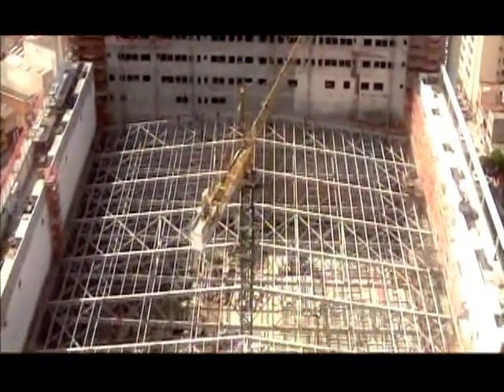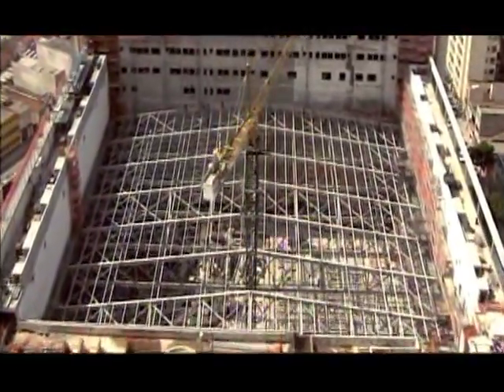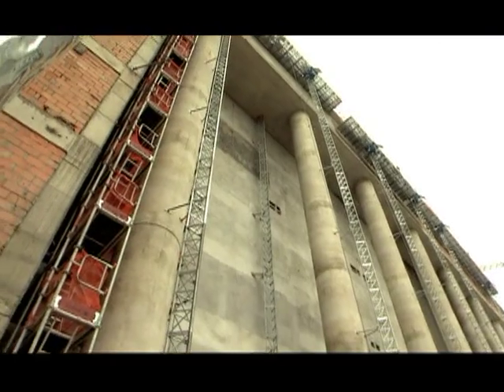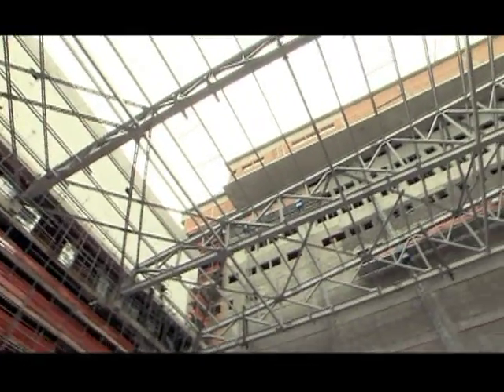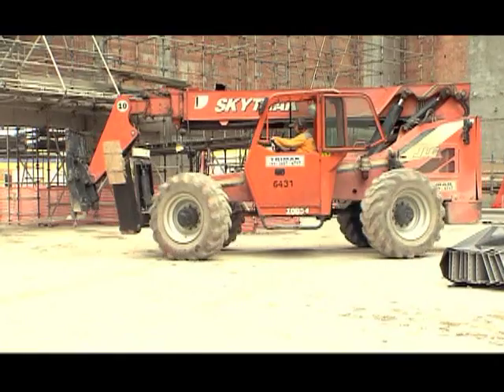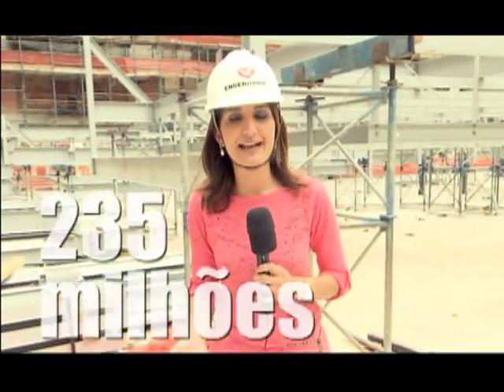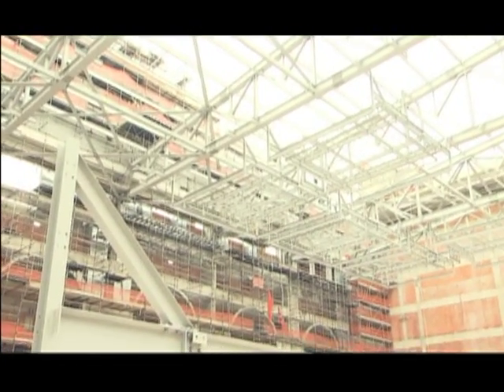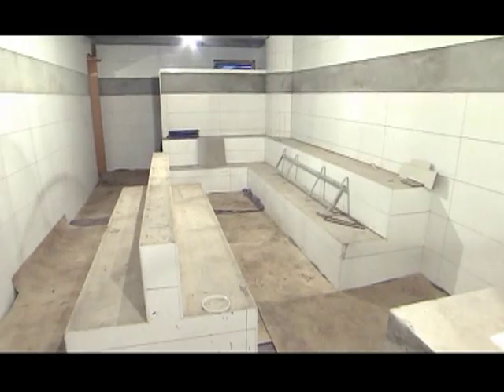TEMPLO DE SALOMÃO - Rebuilding Solomon's Temple in Brazil - FEBRUARY / 2013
Já são mais de 800 dias de trabalho intenso, cerca de 800 profissionais trabalham para concluir a grande obra do Templo de Salomão.